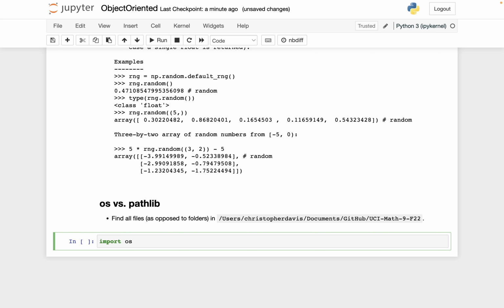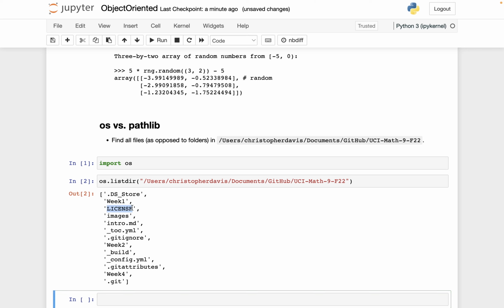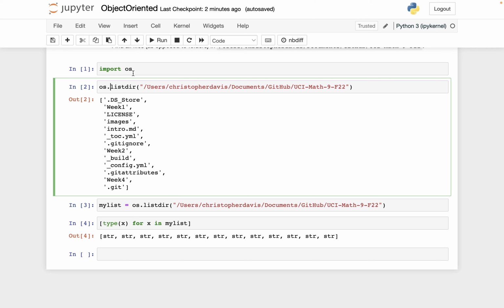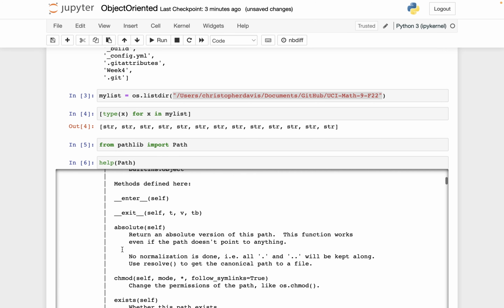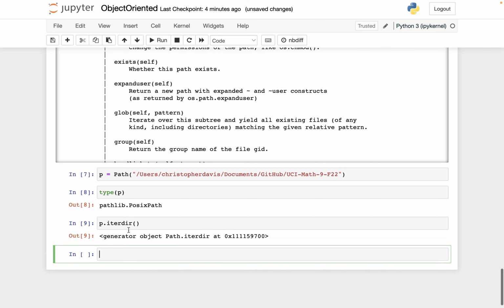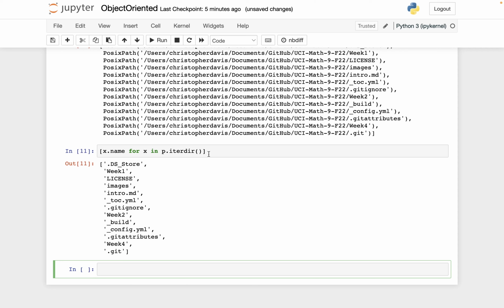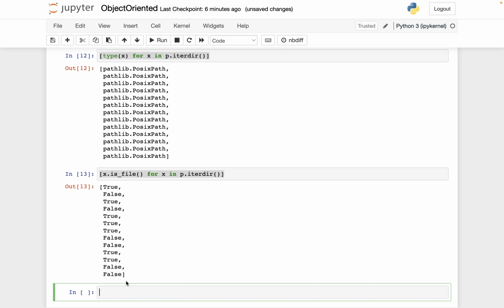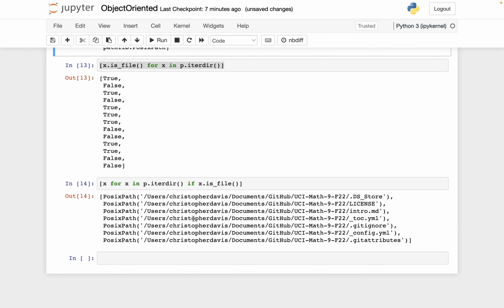Brief introduction to object-oriented programming 2: os vs. pathlib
00:00 Motivation
0:31 Limitations of os
2:16 Using pathlib
6:33 Recap